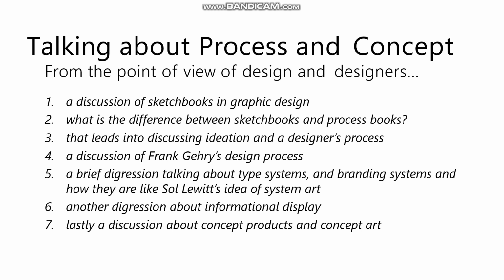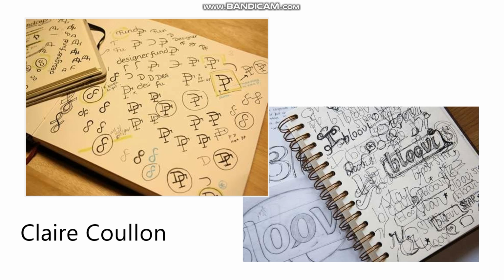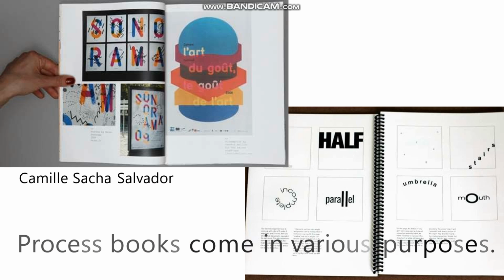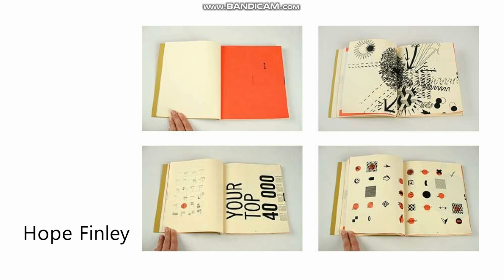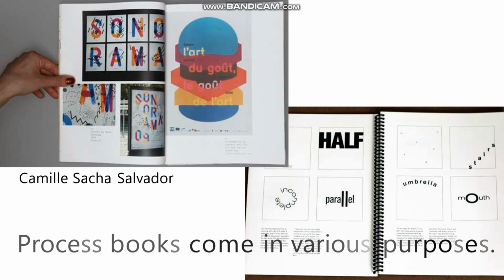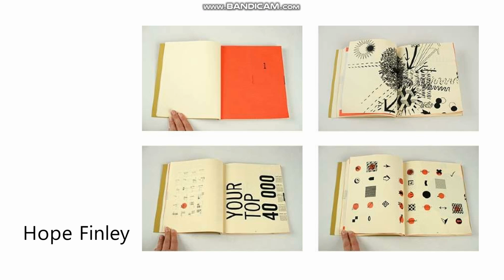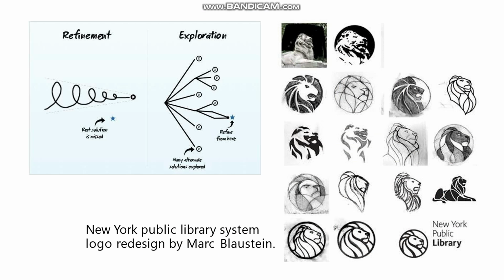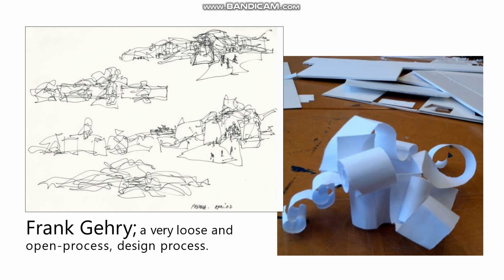Process and Concept for Designers, Part 2, SP21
In which I actually get to the content of the lecture and start talking about process books, process grids, and various ways designers develop ideas.